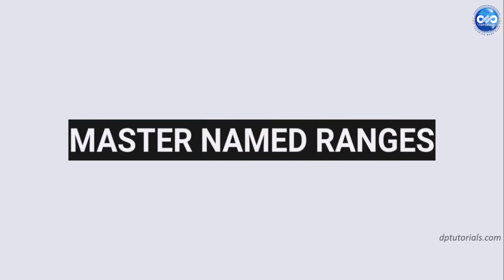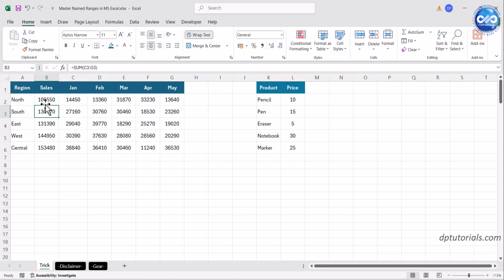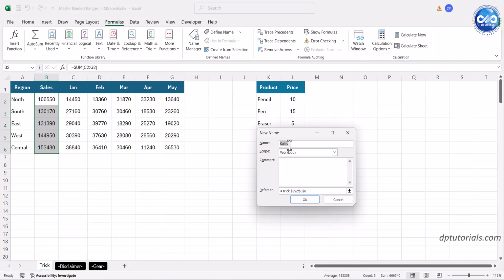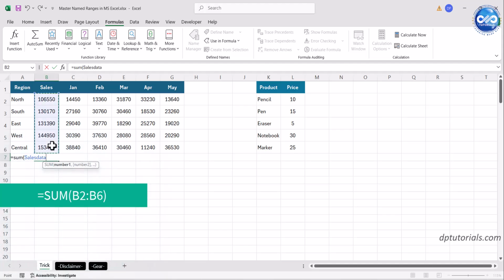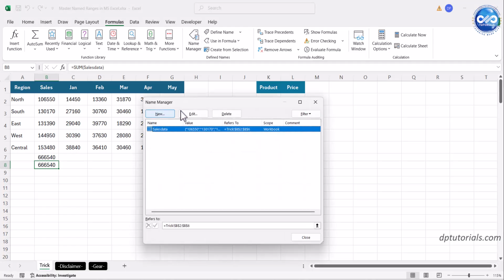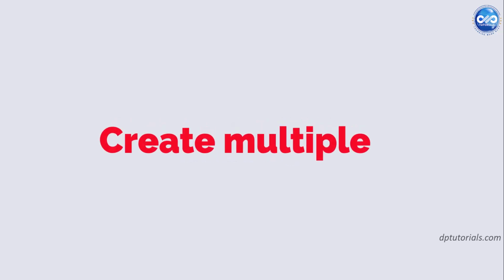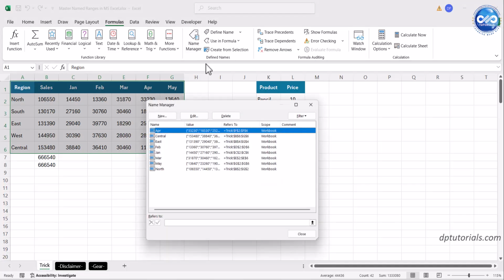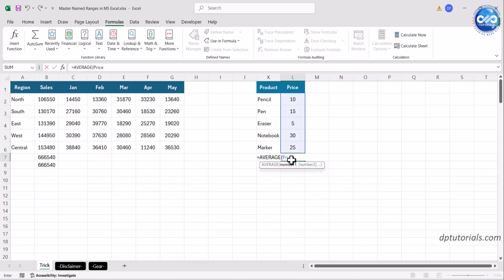Master Named Ranges in MS Excel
In this tutorial, I’ll show you how to master Named Ranges in Microsoft Excel—a simple yet powerful feature that helps you write cleaner formulas, manage data more efficiently, and navigate large spreadsheets with ease.

🔍 What Are Named Ranges in Excel?
Named Ranges allow you to assign a name to a specific cell or range of cells. Instead of using complex cell references like A1:B10, you can use easy-to-remember names like SalesData or TaxRate.

💡 Why Use Named Ranges?
✅ Make formulas easier to read and manage
✅ Reduce errors in complex spreadsheets
✅ Quickly navigate to important data sections
✅ Great for use in Data Validation, Charts, and Conditional Formatting

🎯 By the end of this video, you’ll be able to create, edit, and use Named Ranges like a pro to streamline your Excel workflow!

📌 Want More Tricks? Watch These!